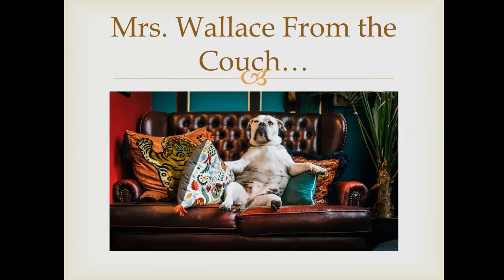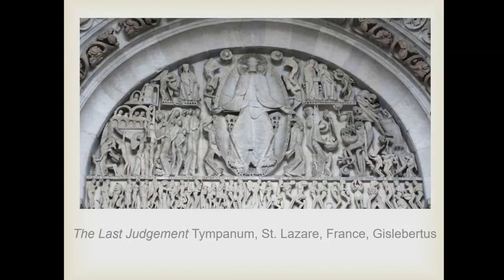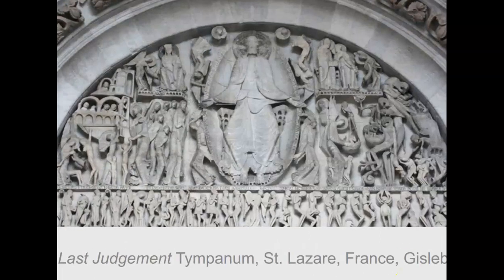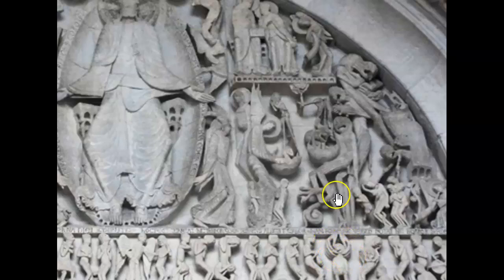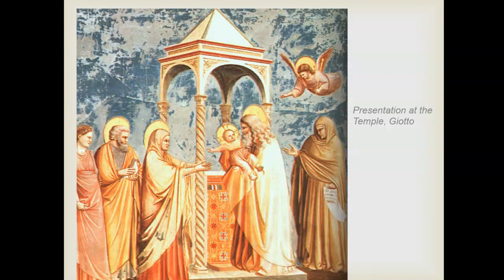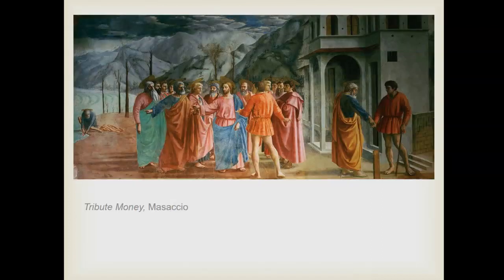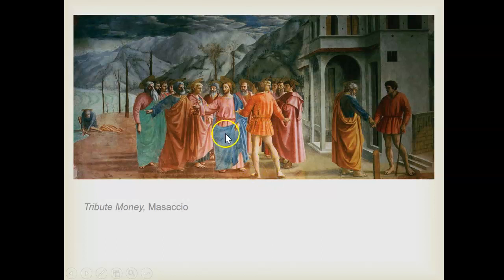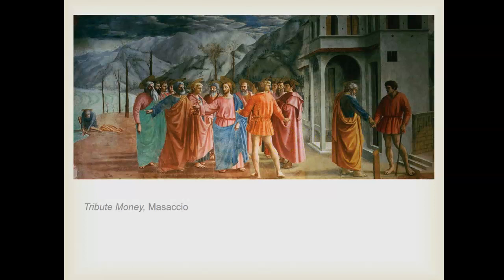Renaissance Art Video, Art Questions Videoclip